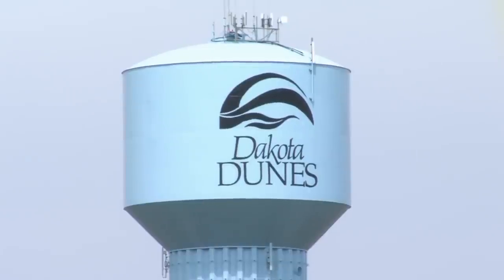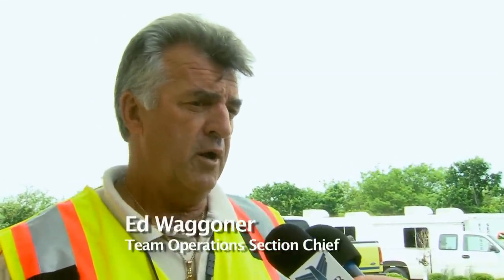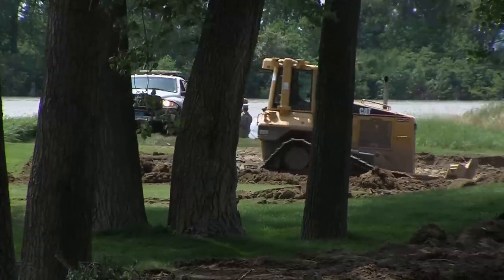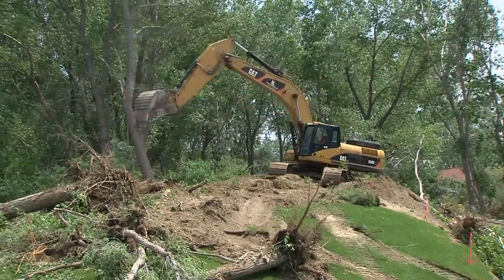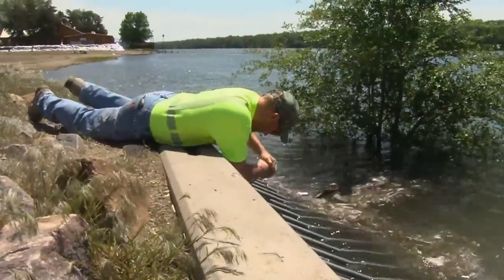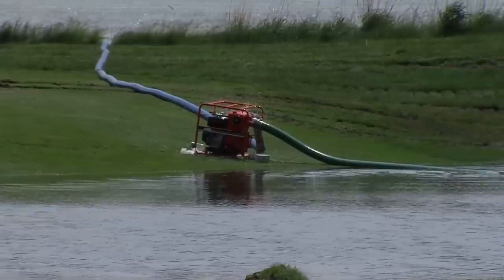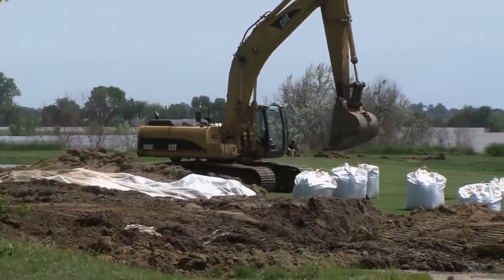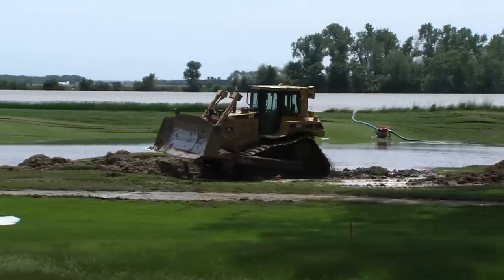Missouri River Flood Incident Operations in Dakota Dunes, South Dakota